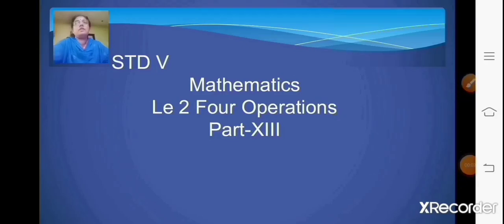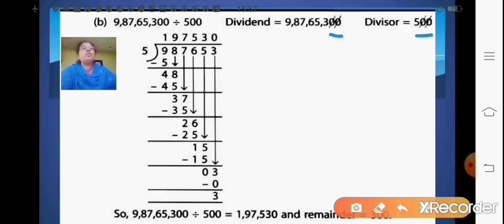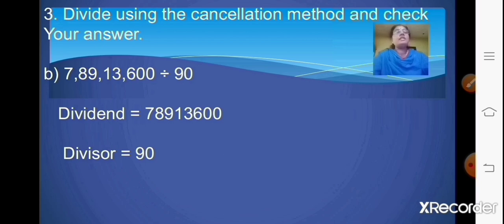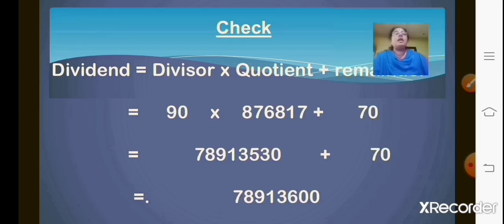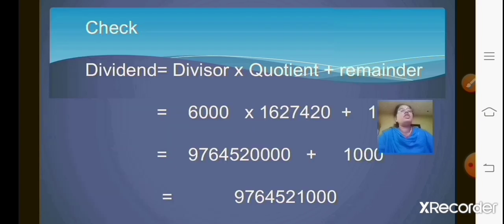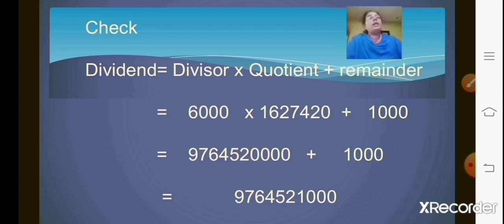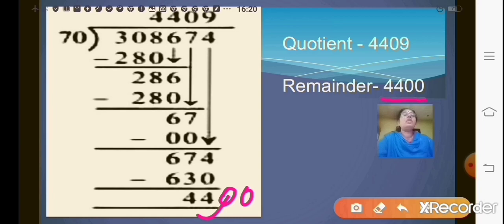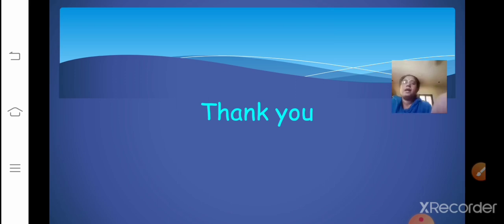class_5_maths_chapter_no_2_fouroperations_part13